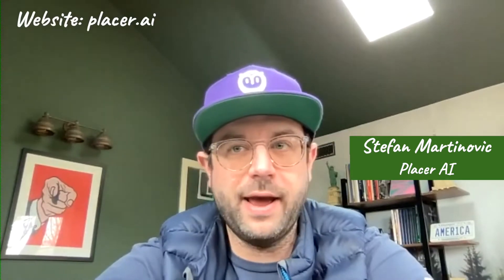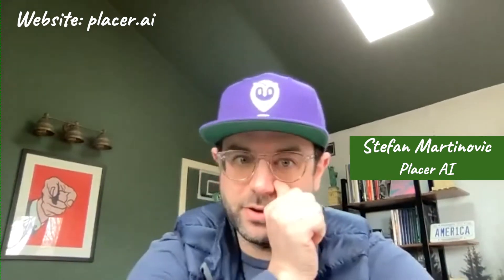Enriched Data Points + Decision Making with Placer.ai | Housing Innovation Alliance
Stefan Martinovic from Placer.ai, showed how this data tool can help developers, builders and others along the real estate chain make better decisions by looking at foot traffic, mobility and heat maps. Where people shop. Where people vacation. Socio demographic indicators give insight into whether you should build two bedrooms or three, if people will need electric charging infrastructure. Using enriched data points like these can help save time and money and create efficiencies in the decision-making process.

About the Housing Innovation Alliance
Our purpose? Connecting the dots. Our mission is to prioritize opportunities for innovation and connect key players who will create a better housing industry.